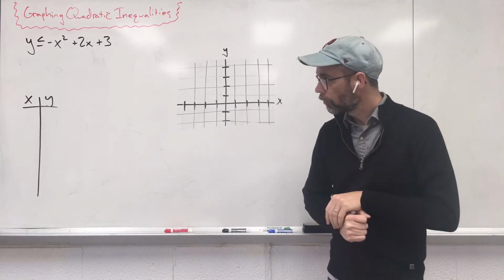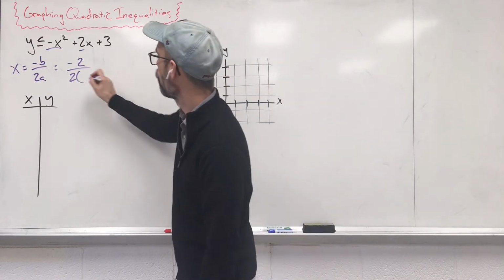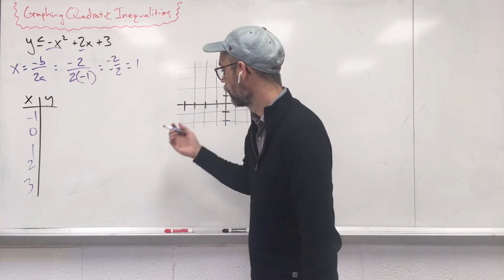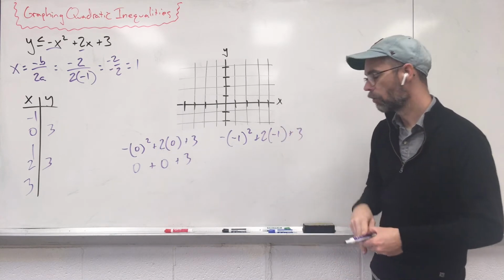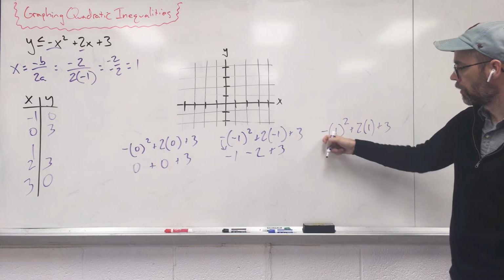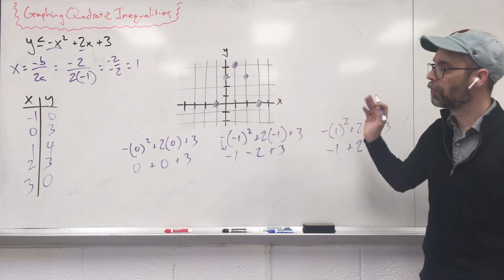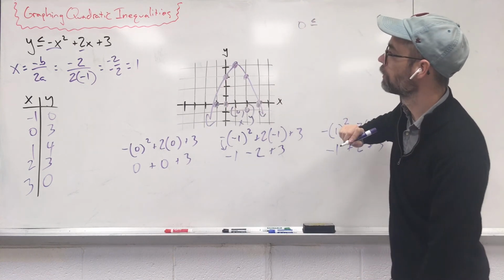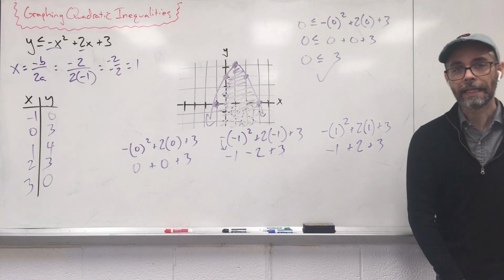Algebra: Graphing Quadratic Inequalities 1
Algebra: Understand how to graph a quadratic inequality.